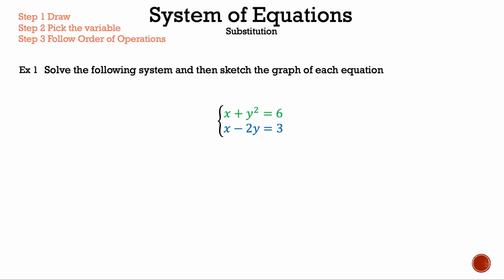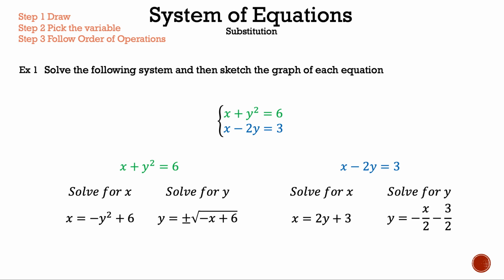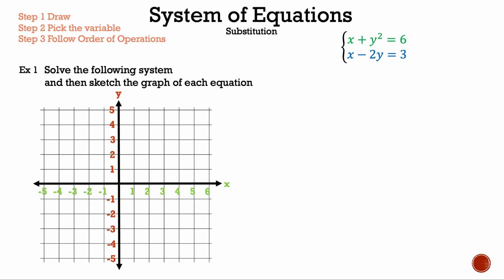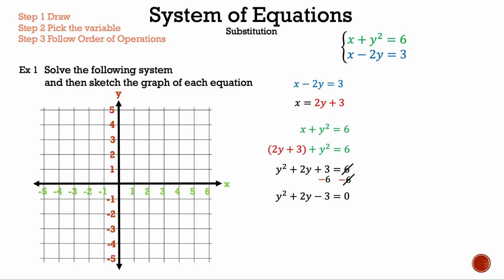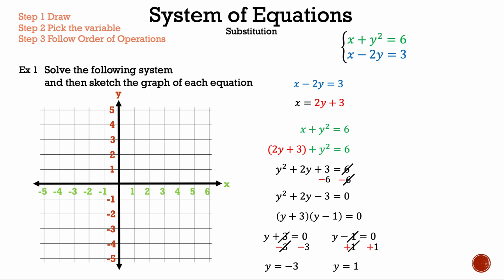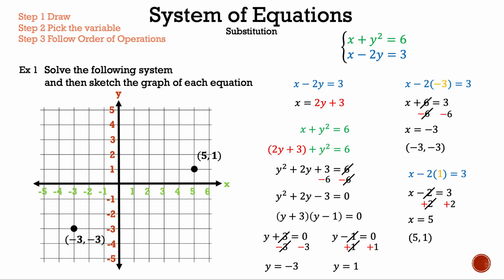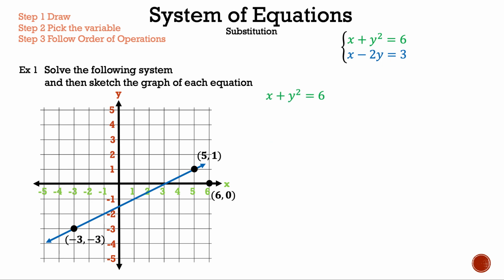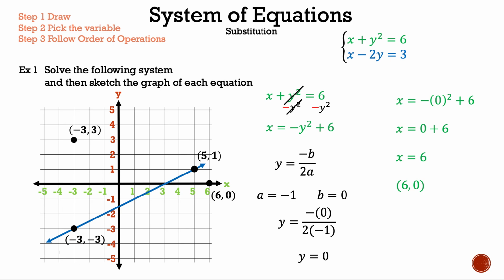Solve a System of Equations Using Substitution with Nonlinear Equations - Math is the Way Corner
If you need a refresher on how to solve a system of equations with nonlinear equations then this video is for you.

Start - 0:00
Which Variable - 0:22
Solve for the Variable - 1:49
Finding the Points - 3:25
Graphing - 4:34
Your Turn - 6:09